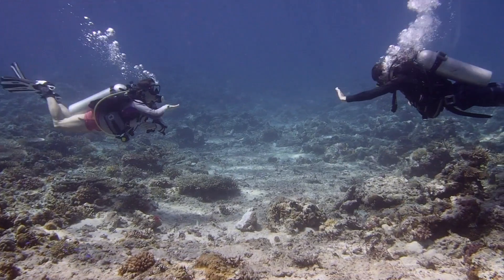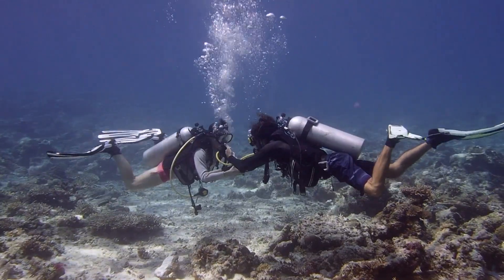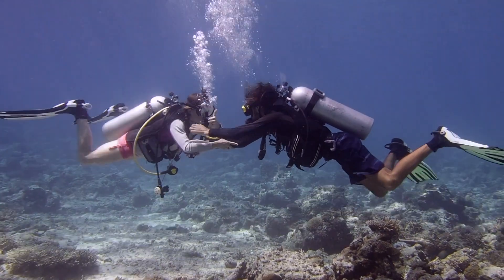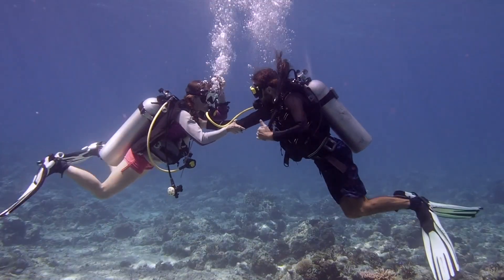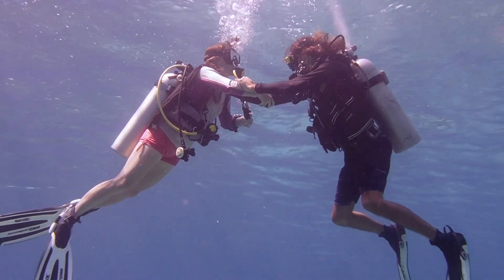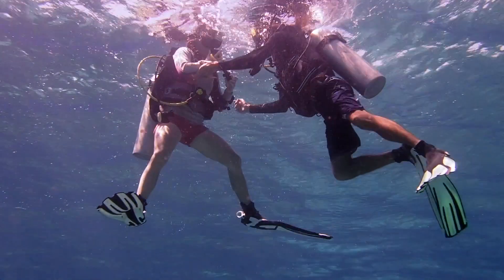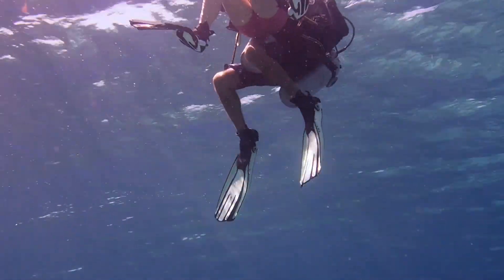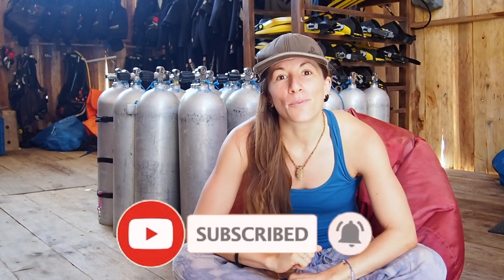What if you run out of air while scuba diving?? ⛑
Be a safer diver by refreshing these 4 safety skills! Responding this way will save your life if you run out of air while scuba diving 🦺

Scuba diving is a safe sport! There are a lot of videos out there saying how dangerous it is... However, as long as you get proper training and you are a conservative diver, the risk really is minimized. Let's go over what to do if you run out of air while scuba diving. We have the regular sharing air skill with a buddy, the controlled emergency swimming ascent, the buoyant ascent and a bonus: buddy breathing ascent. Get out there and practice these out of air skills to become a safer diver!